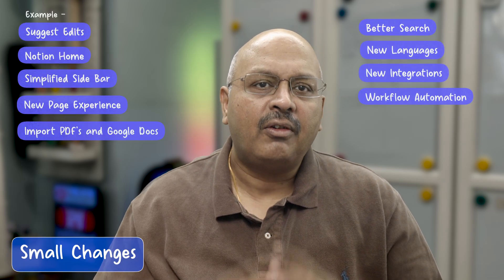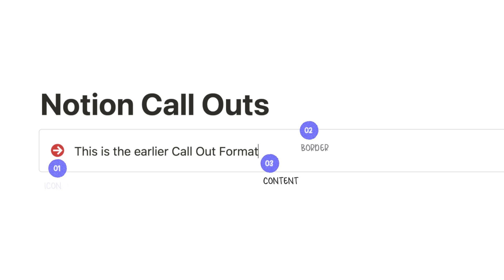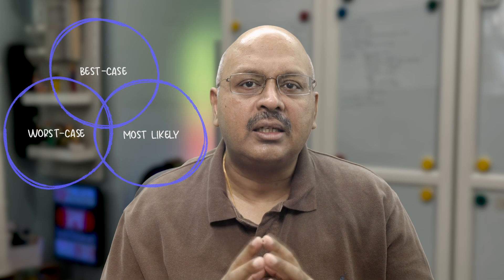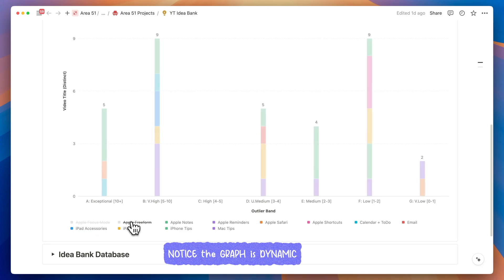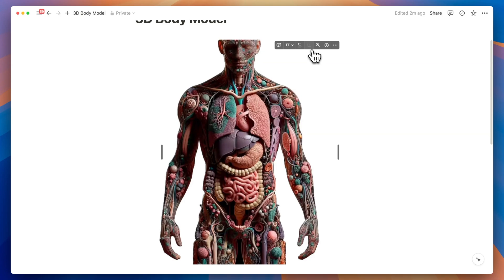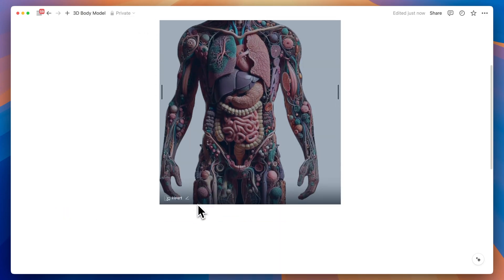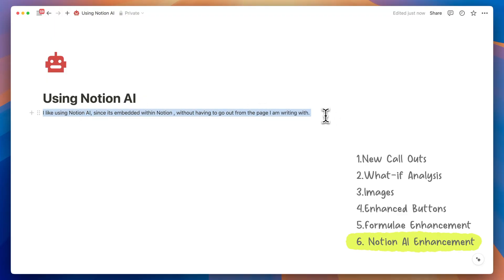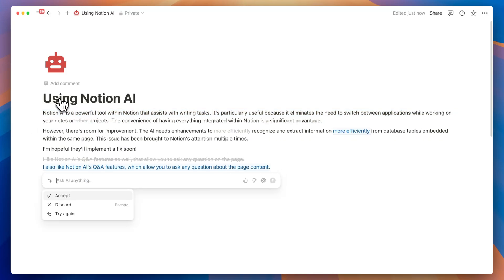You NEED These 6 Game Changing Notion Tricks Now! [Sep 2024]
Discover how six subtle yet powerful changes in Notion are transforming workflows—revealing missing links you never knew you needed.

Join me as I dive into game-changing features you can't afford to miss!

:: CHAPTERS ::
00:00:00 - Subtle Notion Changes with Big Impact
00:00:39 - Callout Block Enhancements
00:01:19 - Predicting Outcomes with Charts and Databases
00:01:56 - Filtering Databases for Engaging Content
00:02:31 - Drill Down Feature for Quick Data Access
00:03:05 - Image Hyperlinks
00:03:44 - Buttons
00:04:17 - Improved Formula Editing
00:04:52 - Using Notion AI for Seamless Writing Enhancements
00:05:31 - Additional Power Tips

If you're ready to elevate your Notion game or make a significant impact in 2024, I have a range of Notion templates tailored just for you.

:: FREE and PREMIUM Notion Templates :: Unlock your productivity potential with meticulously crafted templates, designed with real-world examples and refined over months. Explore them now at NotionGold Templates]

:: Notion Course :: New to Notion or looking to deepen your knowledge? Join my popular Notion course, loved by productivity enthusiasts for its in-depth approach to mastering workflows.

Drawing from my 25 years of experience as a seasoned Management Consultant, I bring you practical lessons and relevant ideas for personal and professional transformation.